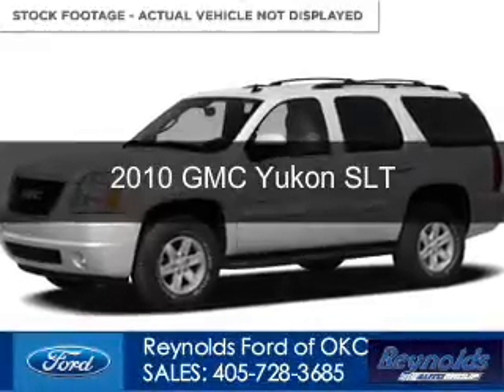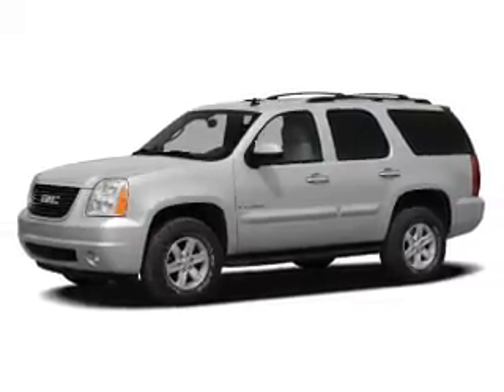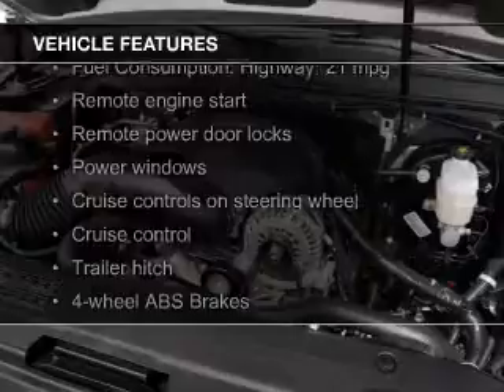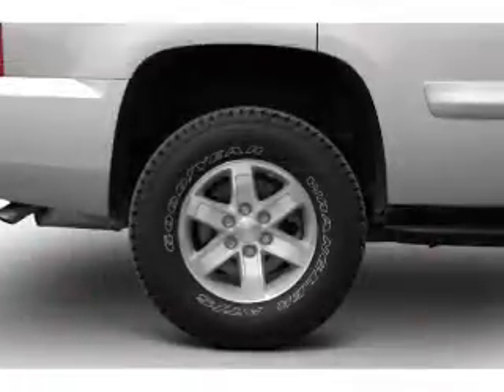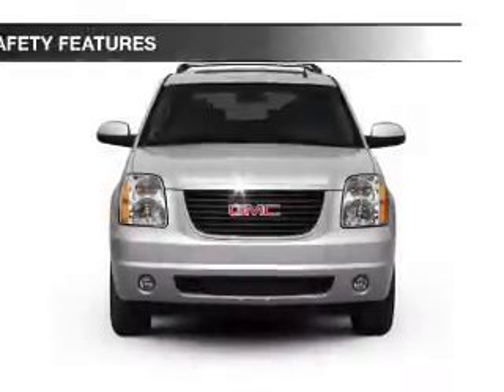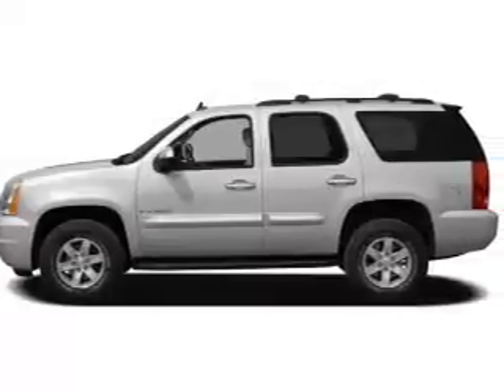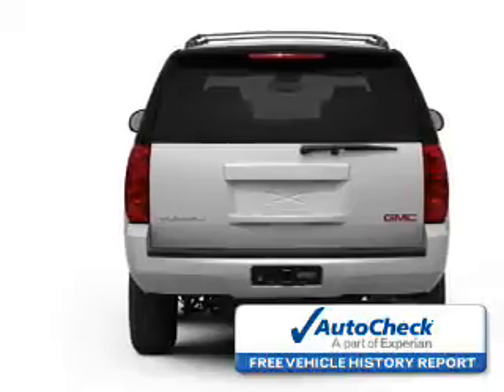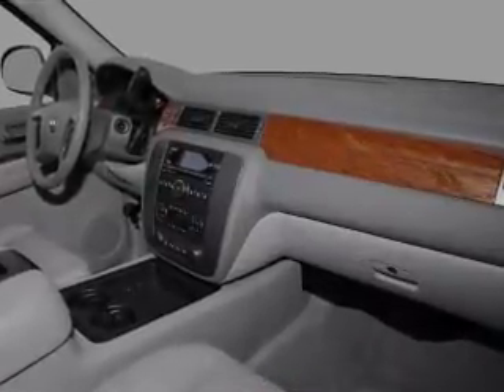2010 GMC Yukon - Oklahoma City OK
Phone:
Year: 2010
Make: GMC
Model: Yukon
Trim: SLT
Engine: 5.3 liter 8 cylinder 16 valve
Transmission: 6-Speed Automatic
Color: Summit White
Mileage: 129918
Address:
7320 NW Expressway